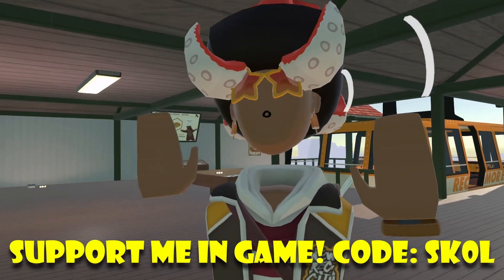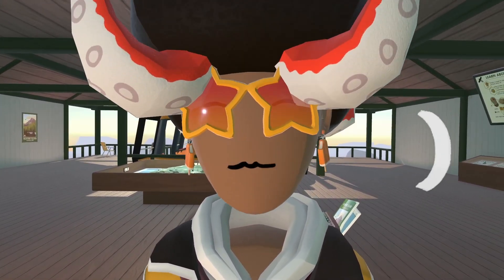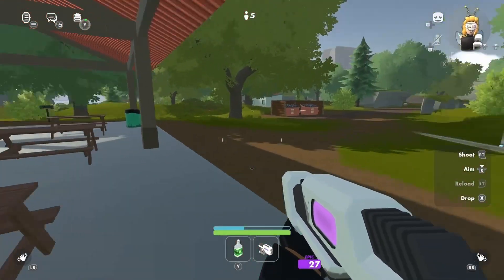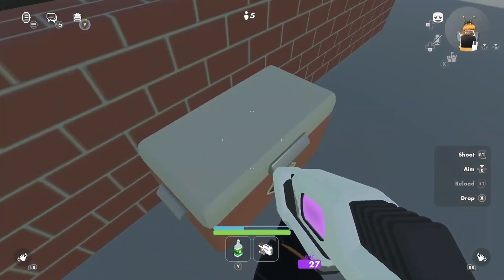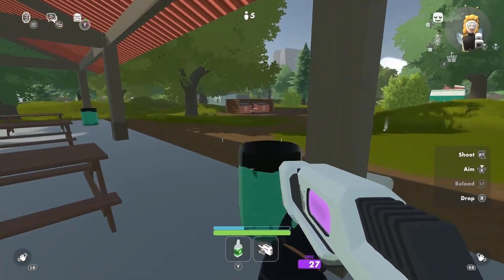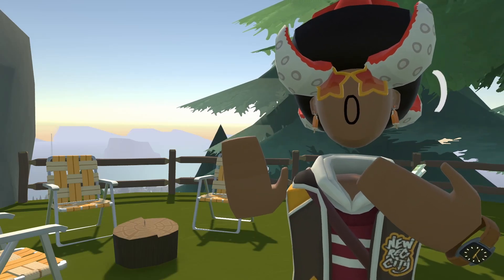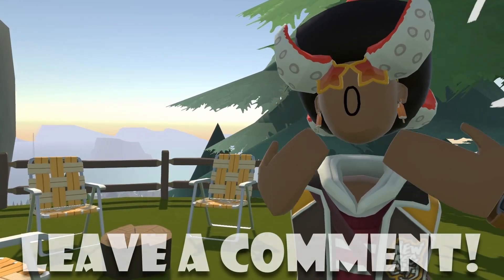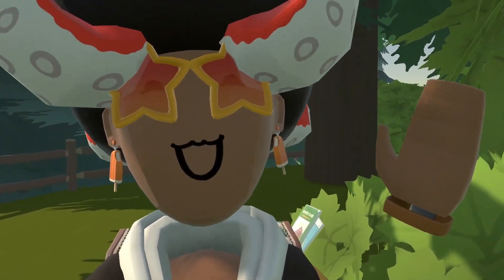Rec Rooms Closed Rec Royale Chests Bug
CODE SK0L!